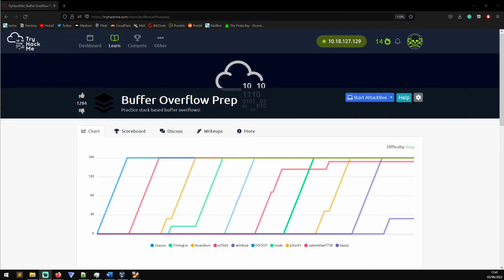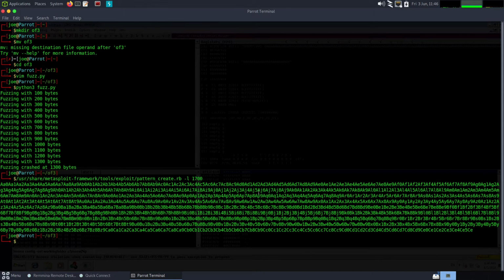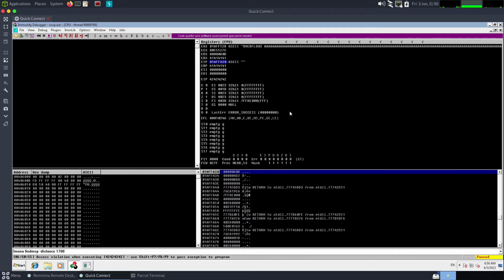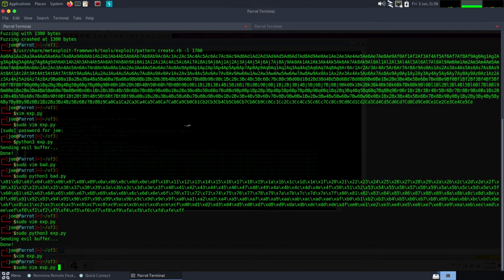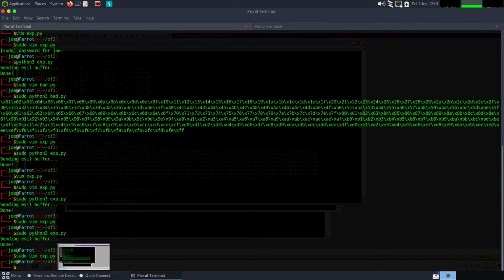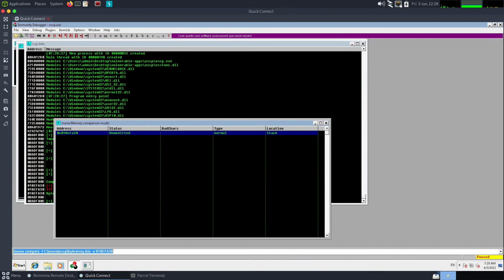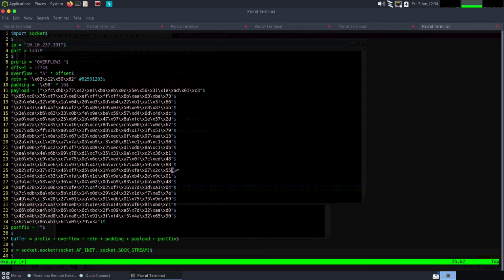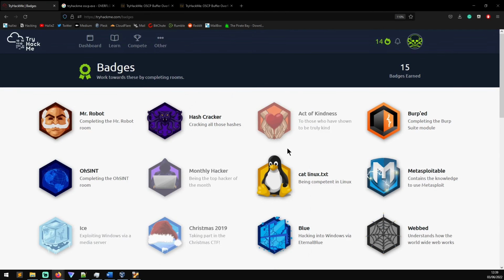Exploiting Buffer Overflows on TryHackMe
Hello world, and welcome to HaXeZ. Today I want to talk about Buffer Overflows. I’ve struggled with Buffer Overflows for a long time. I understood the concept but always had trouble applying it practically. Recently I have buried my head in the sand and have just sunk hours into TryHackMe. I came across the buffer overflow learning path and finally understand so now I'm bringing you this video.

I'm basically repeating his content but going through this stuff and doing writeups and videos helps me remember.

Music is Bensounds.com

0:00 Introduction
02:55 Immunity Debugger
04:11 Fuzzing The Program
06:00 Creating Pattern Using Metasploit
06:30 Creating Exploit Script
07:48 Running Exploit Script
08:40 Finding MSP Distance / EIP Offset With Mona
10:30 Overwriting EIP Register
12:15 Creating Byte Arrays
14:20 Identifying and Eliminating Bad Characters
26:30 Finding Jump Point
28:13 Creating The Payload
29:30 Configuring Exploit Script
32:00 Running The Exploit
37:28 Wrapping Up